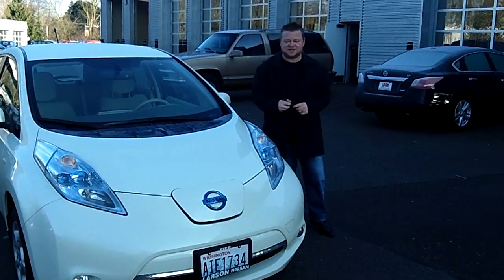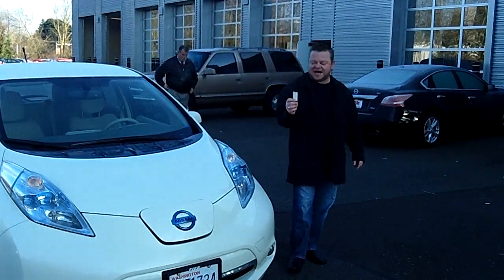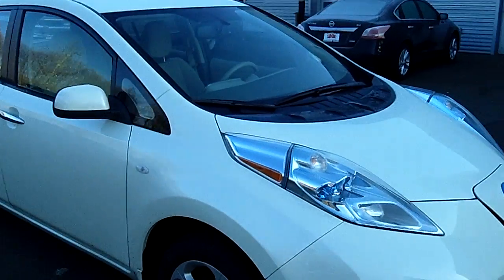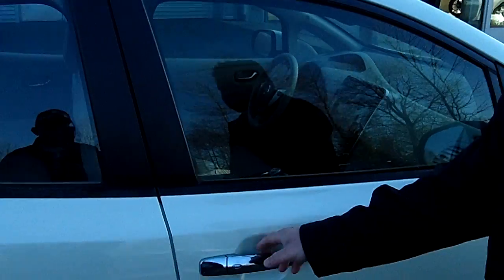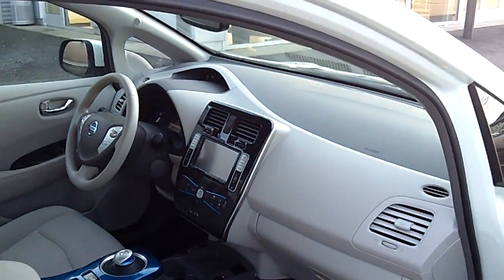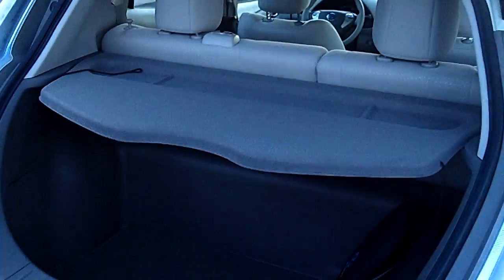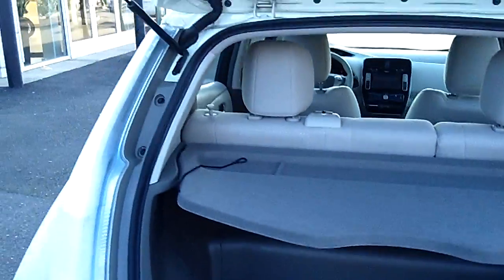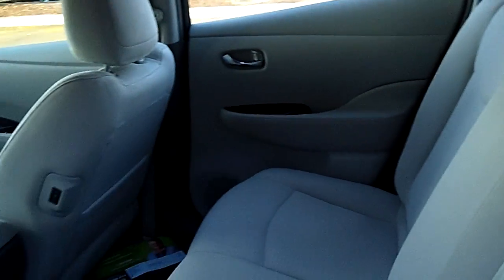2012 Nissan Leaf Hatchback Stk# 025842A